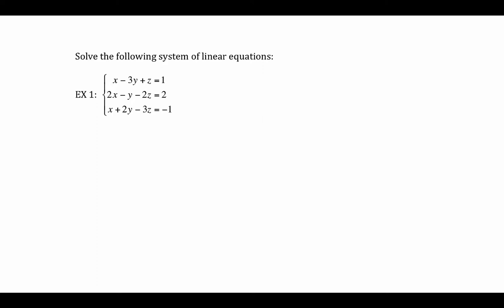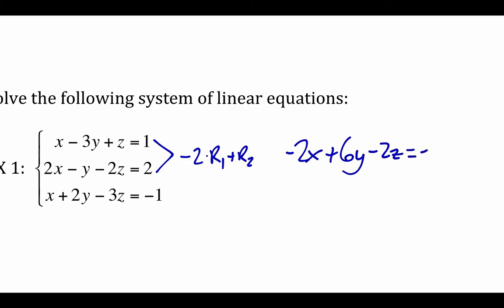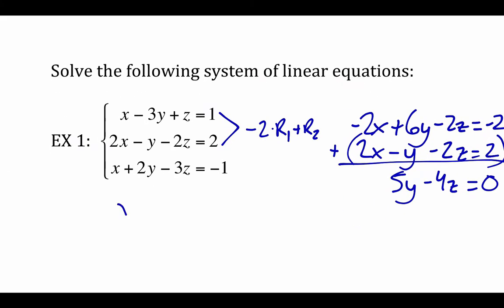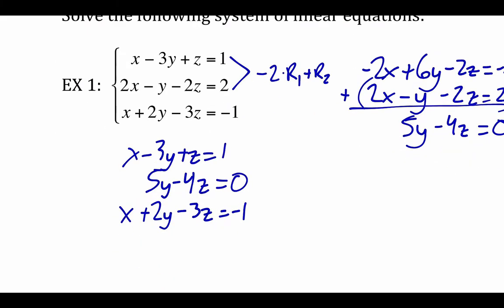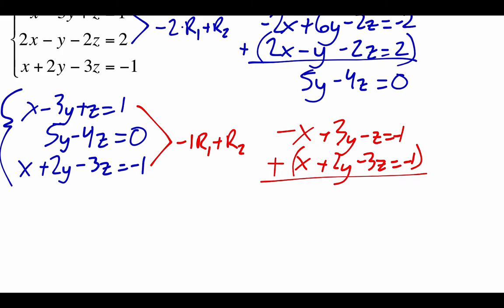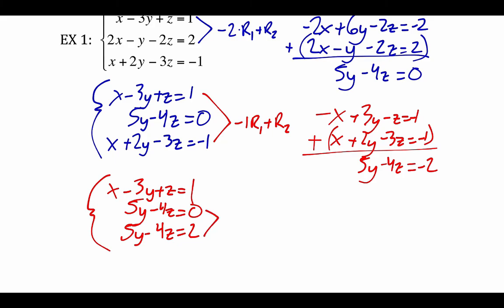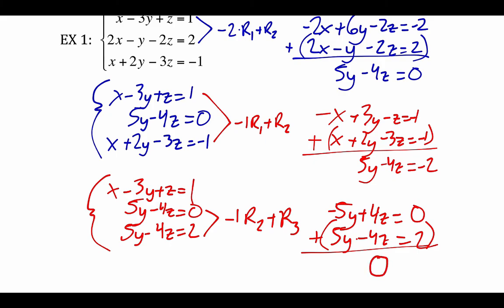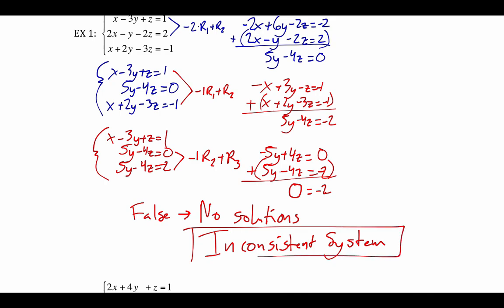TPC 7.3 Notes Part 2